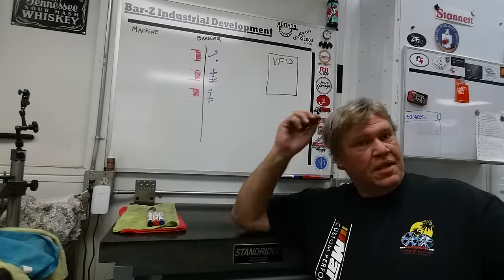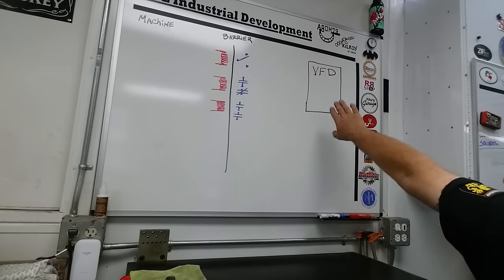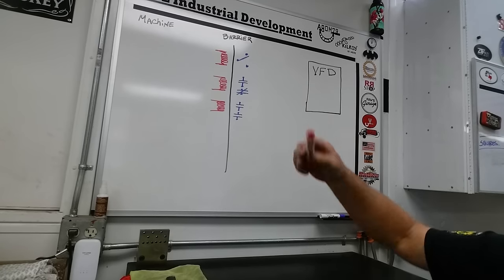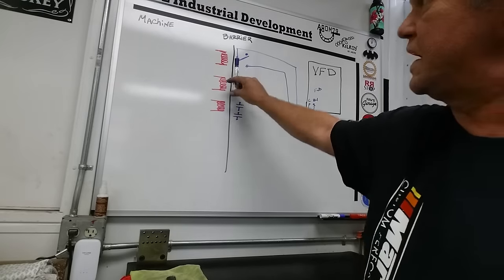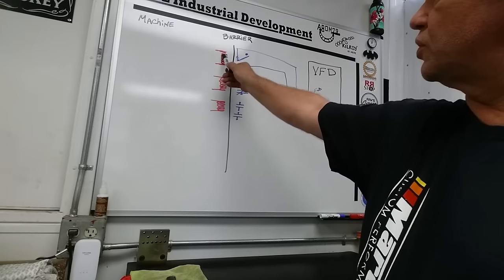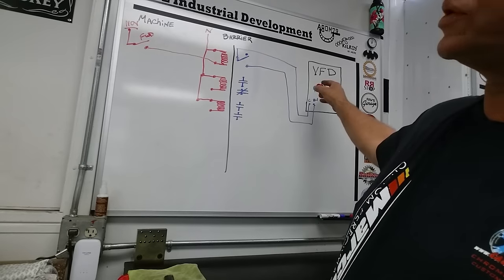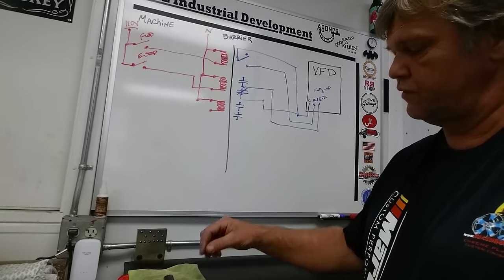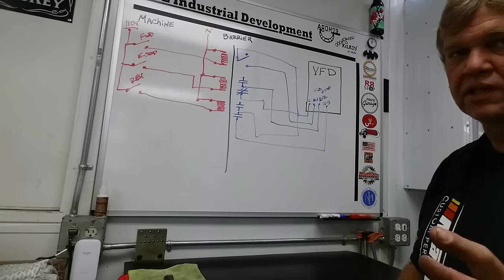Control voltage barrier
Keeping control voltages from crossing the line.